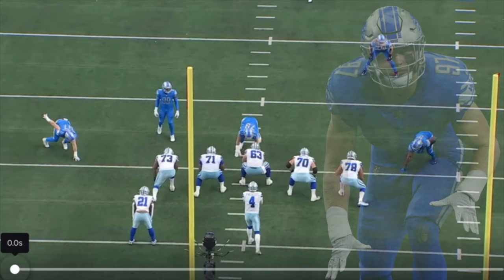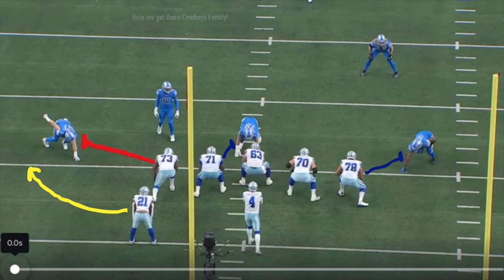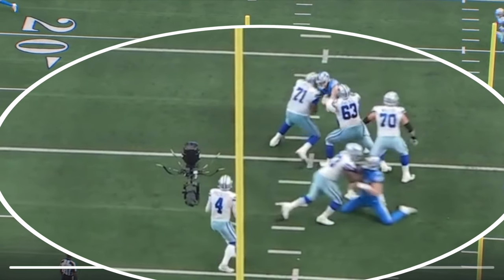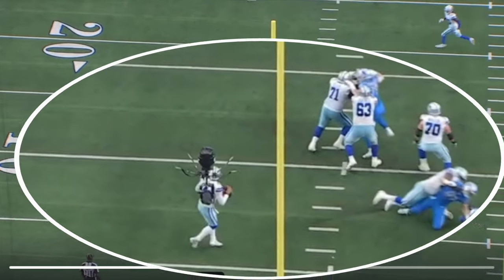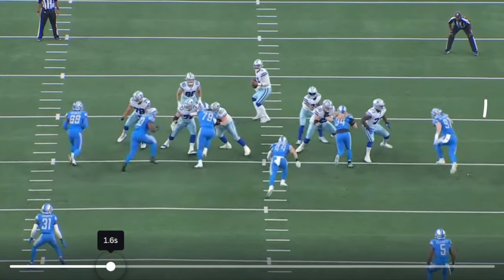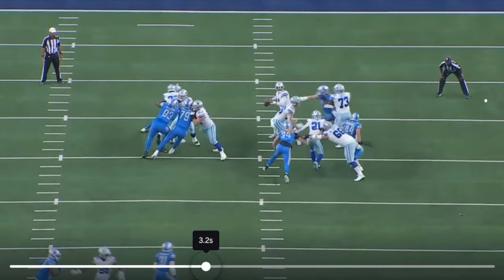Truth Revealed: Detailed Breakdown of Tyler Smith's Left Tackle Play!